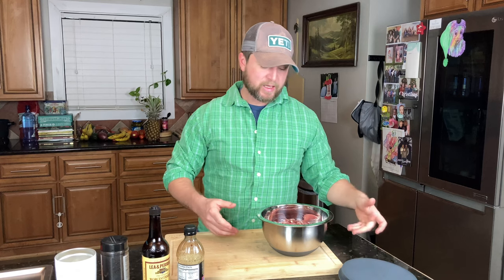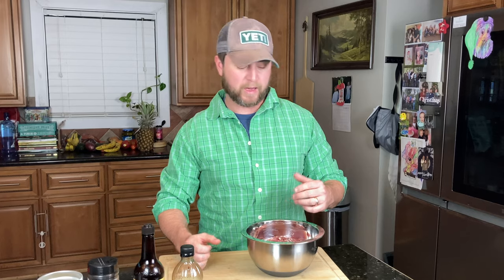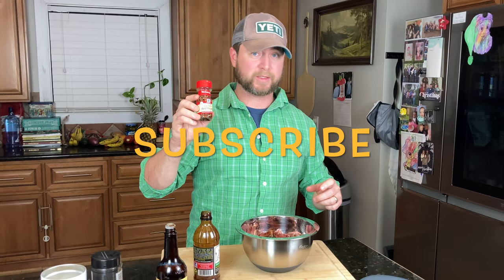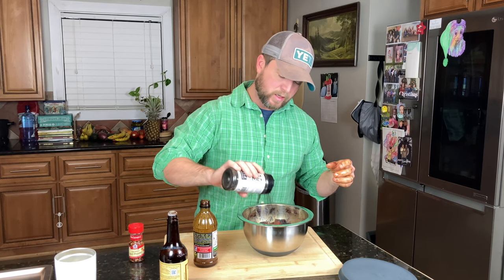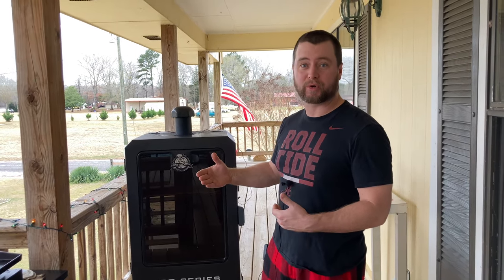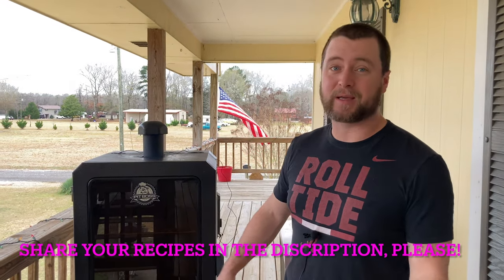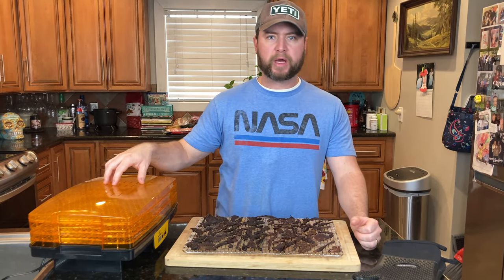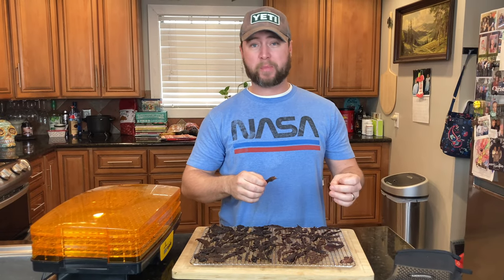How to Make Smoked Jerky on the Pit BOSS Vertical Pellet Smoker, Recipe, Review, and Comparison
In this video, I demonstrate How to Make delicious Smoked Jerky  on a Pellet Smoker. I make half of this batch of jerky on the pellet smoker and the other half on a dehydrator. The results of both types of jerky were awesome but the Smoked was way better in my opinion! Let me know what you think.

I hope you enjoy this video. Please feel free to let me know if you have any questions.Make sure to Like and Sub!

If you haven't, please smash the LIKE for me and I would really appreciate you as a subscriber. Thanks!!!

2021 iMAC for video editing